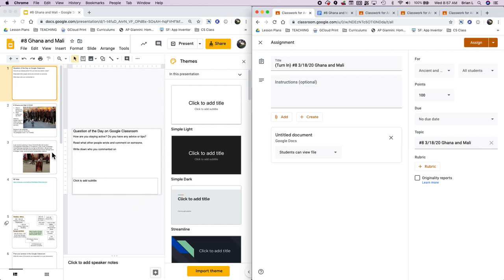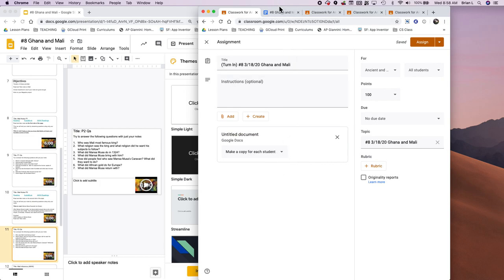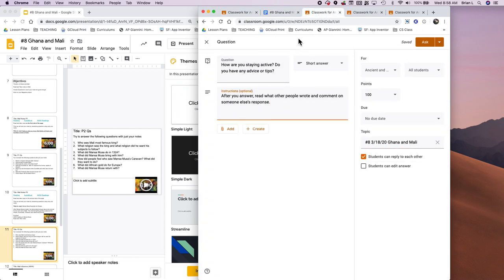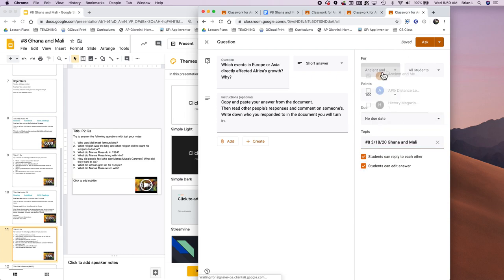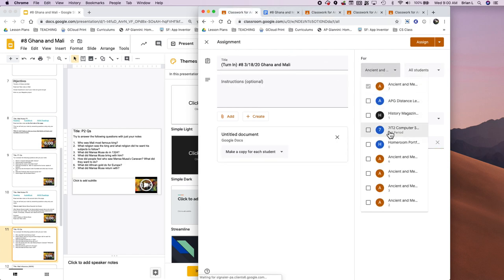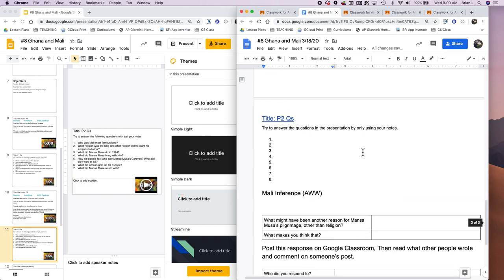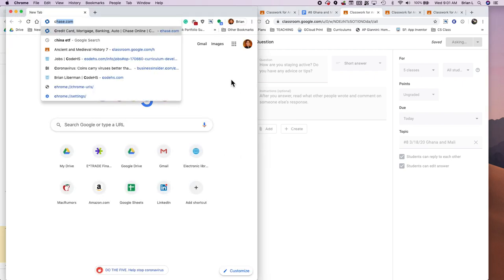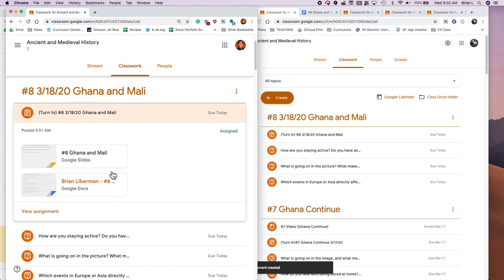How I use Google Classroom - Digital Distance Learning (Response to COVID- 19)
Here is how I am using Google classroom.
I make a worksheet doc that they need to fill out.
I make a presentation doc that they use to see what to do.
I embed questions into google classroom and force students to read each other's work and reply to their post